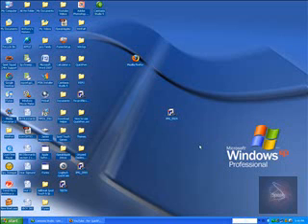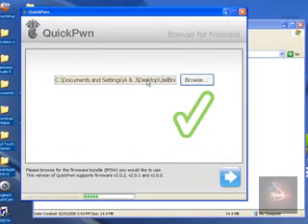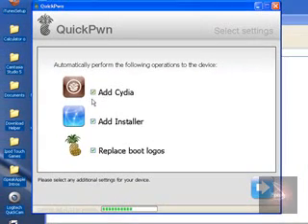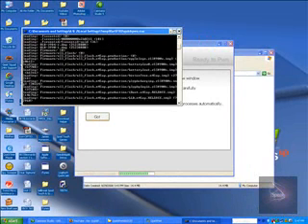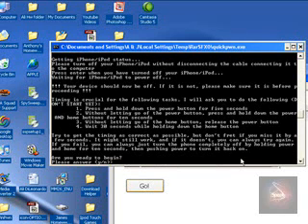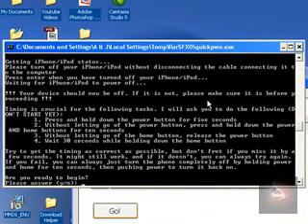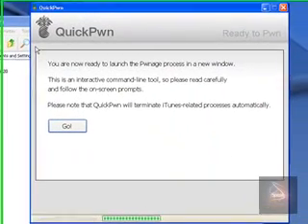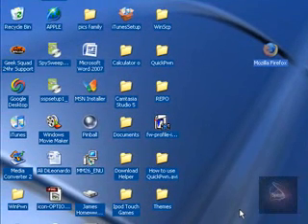How to Jailbreak (PWN) Firmware 2.0.2/2.0.1/ with QuickPwn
Firmware For Iphones and Ipods (click there and then choose what FW ur in)

iPod - iPod1,1 (2.0.2/5C1)
iPhone - iPhone1,1 (2.0.2/5C1)
iPhone 3G - iPhone1,2 (2.0.2/5C1)